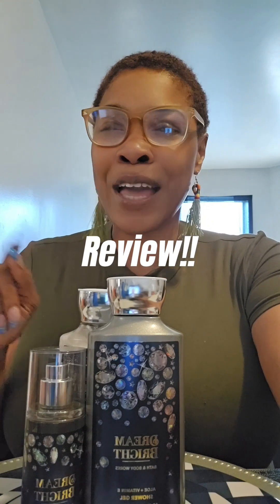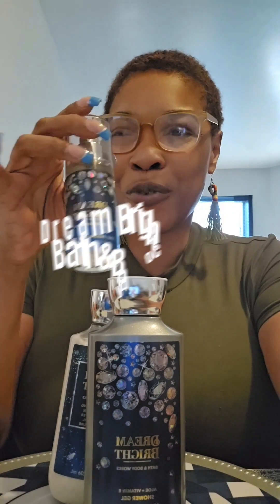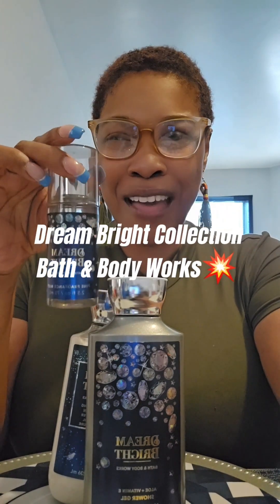Bath & Body Works Review | Dream Bright Collection✨️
Here's another blog review featuring Bath & Body Works "Dream Bright Collection," and if you haven't tried this summer scent, what are you waiting on?